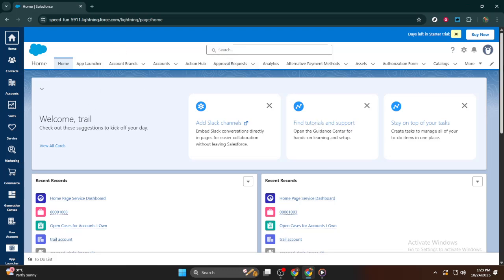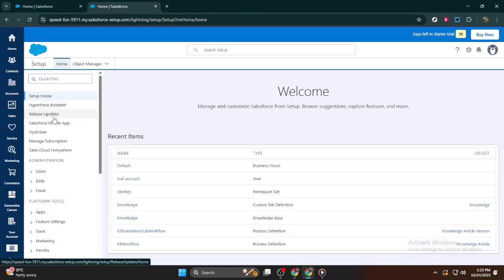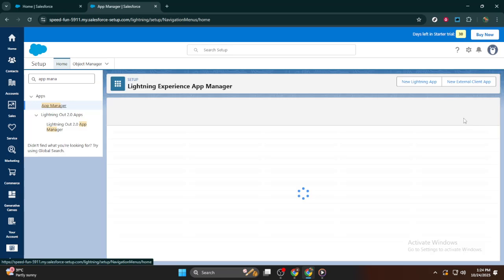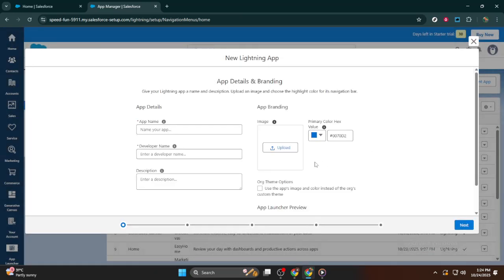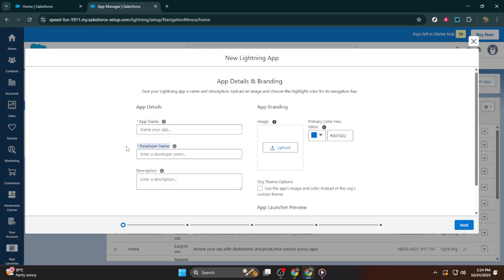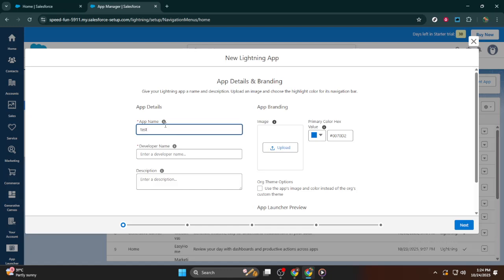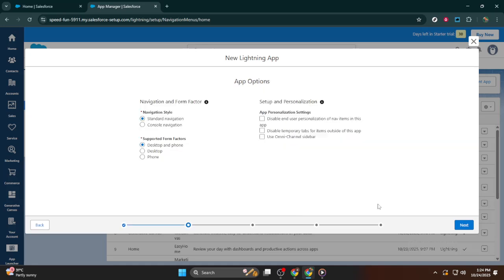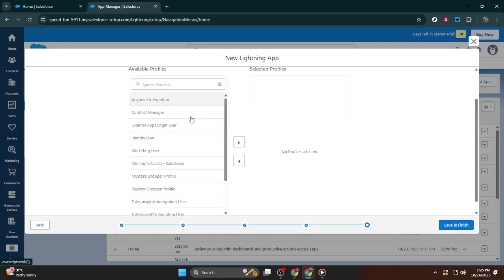How To Create A Connected App In Salesforce Lightning